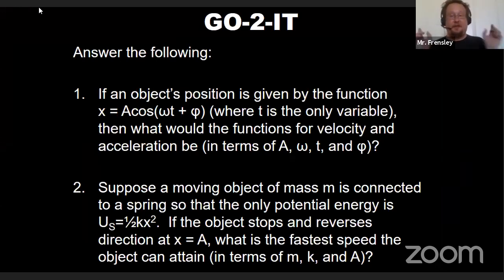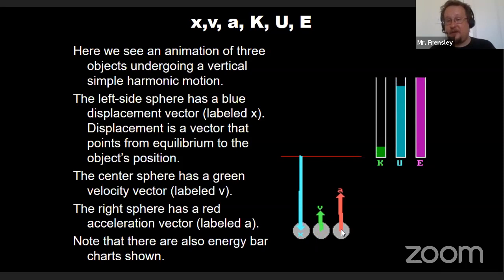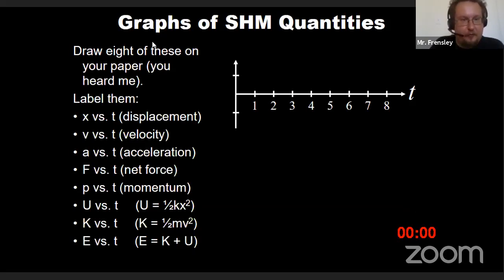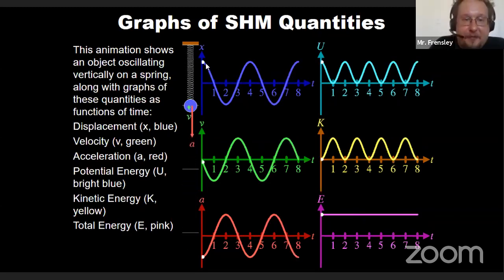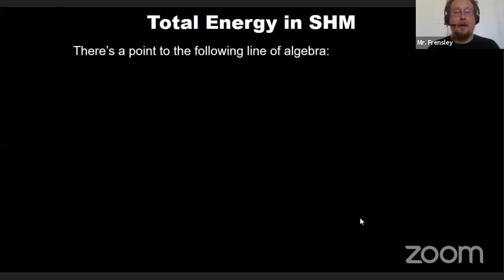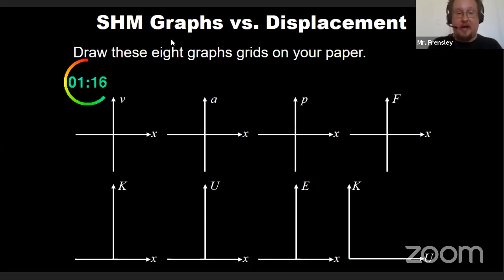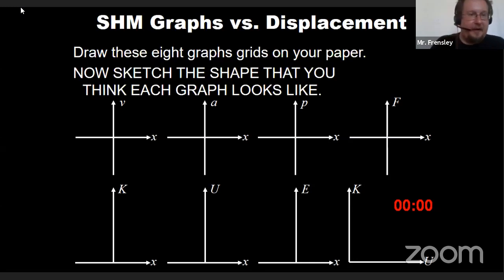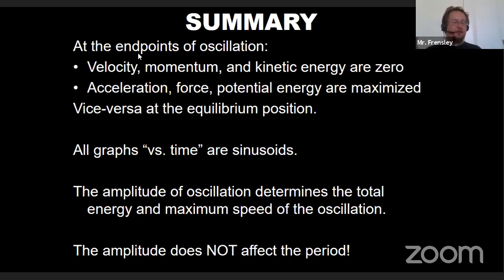AP Physics C: Mechanics: 6.1 Simple Harmonic Motion, Springs, and Pendulums [Part 2]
AP Physics C: Mechanics: 6.1 Simple Harmonic Motion, Springs, and Pendulums covers how to calculate the mechanical energy of an oscillating system. Show that this energy is conserved in an ideal SHM spring-mass system.